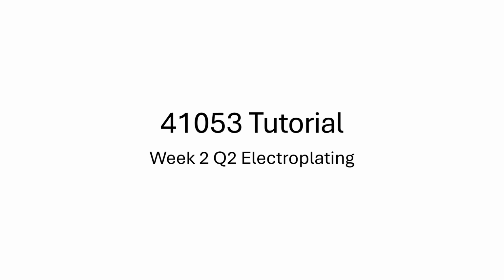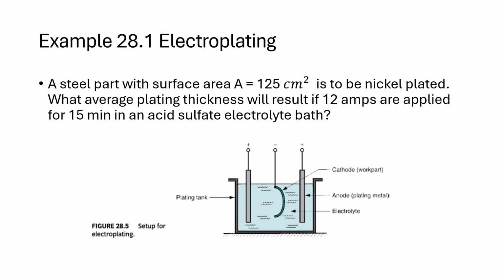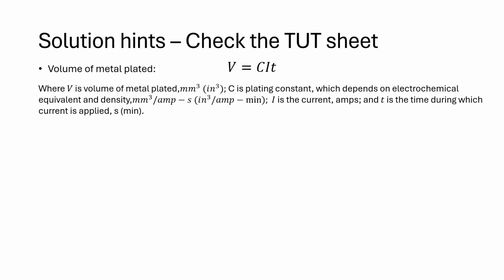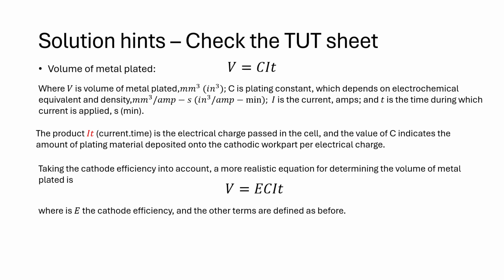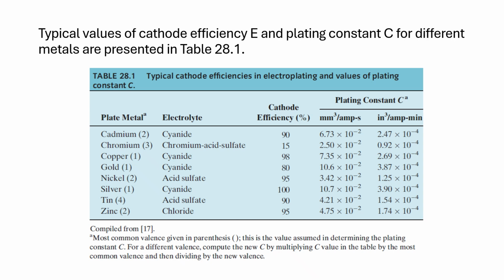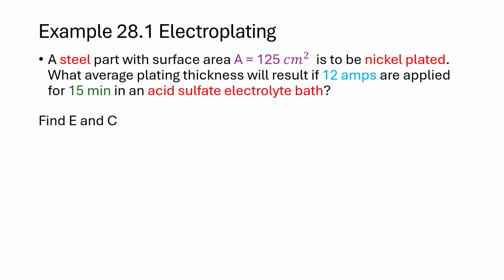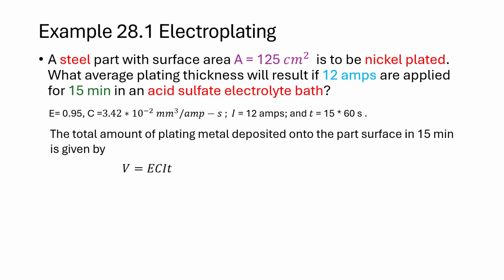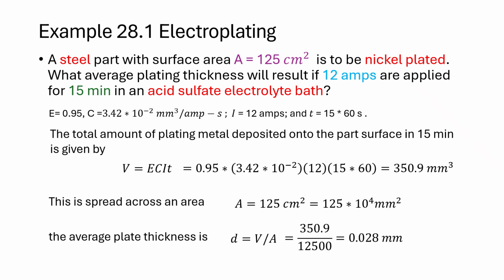UTS 41053 Week 2 TUT Q2 - 2026